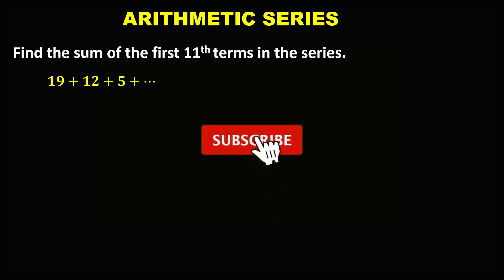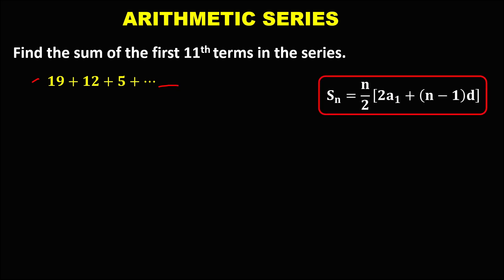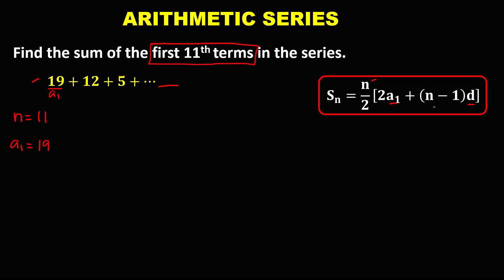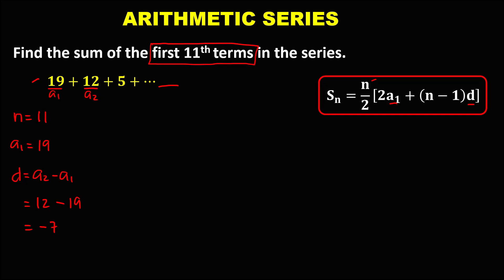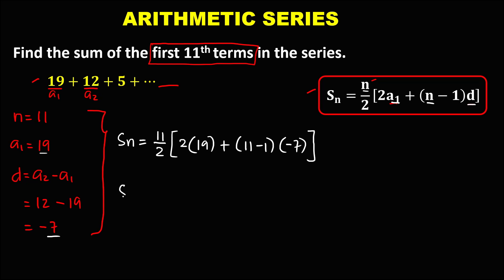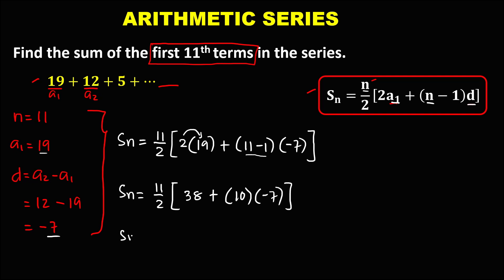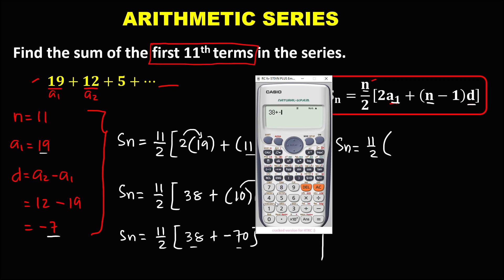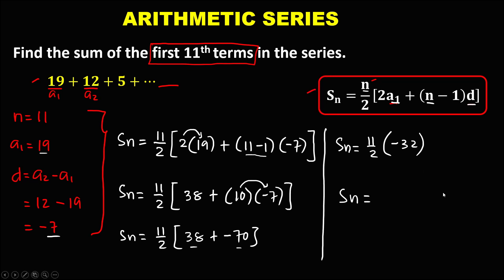THE SUM OF THE FIRST NTH TERMS OF ARITHMETIC SERIES